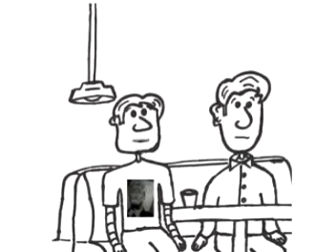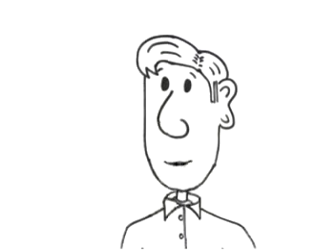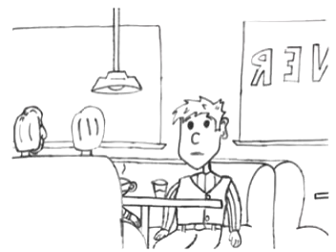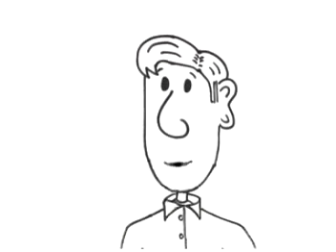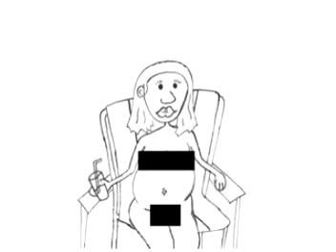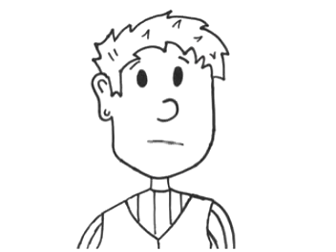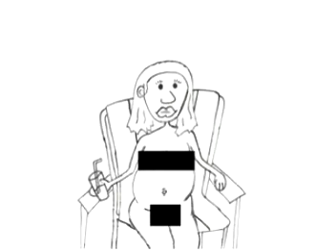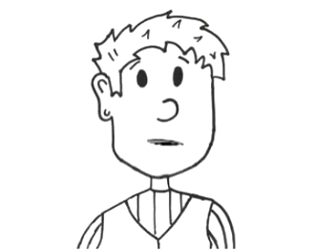Fen's Friends - 106 - The Yoga Instructor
Fen and Dean find out that Robbie's sister, Katie, is in town to visit.  Then they find out that Katie,  a woman they've both had a crush on for years, is sunbathing nude in Robbie's backyard.  Fen and Dean find an excuse to go sneak a peek at Robbie's sister, but when they do get to see her it isn't exactly what they were hoping for.

CAST:
Jessica Counts
Stuart Hildebrandt
Travis Nagy
Chris Riddle